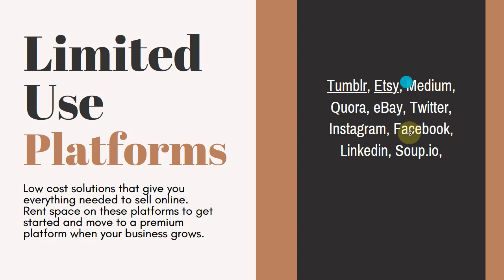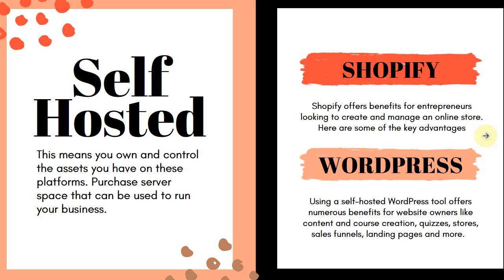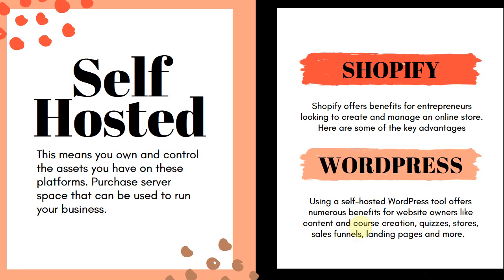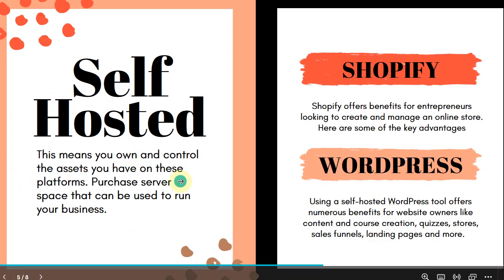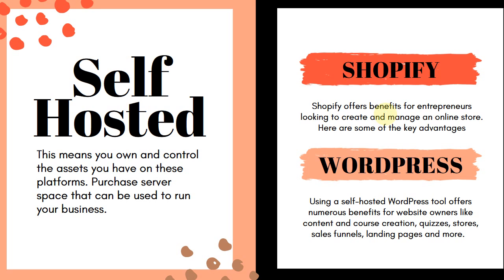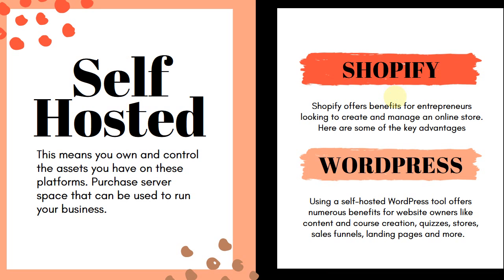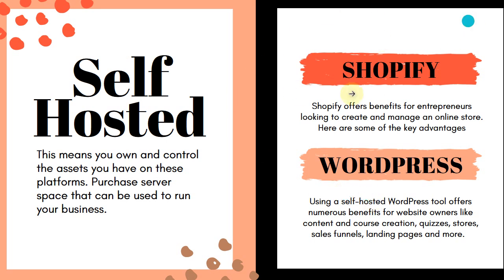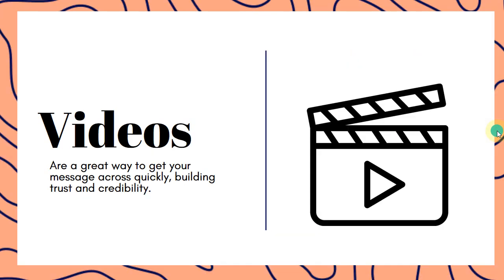How to Select a Platform For Your Business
This video provides insight on how to select the right platform for your business. Choosing the right platform to showcase products and services is crucial for any business. Discover platforms that will effectively showcase your products and services, attract and retain customers, and ultimately drive growth and success.